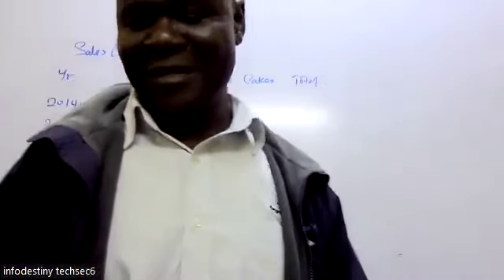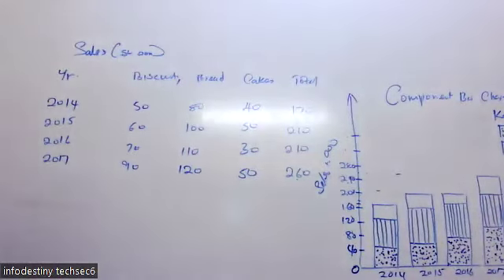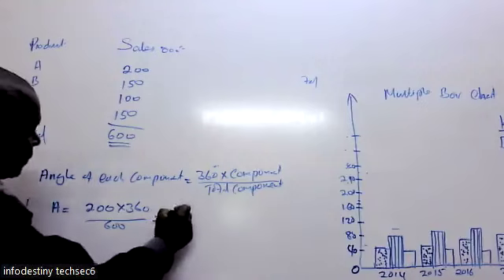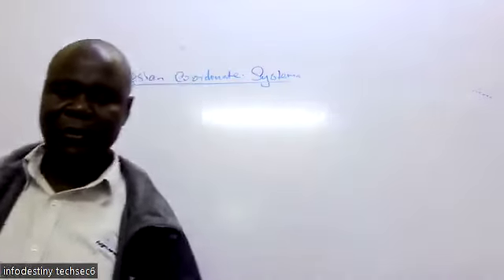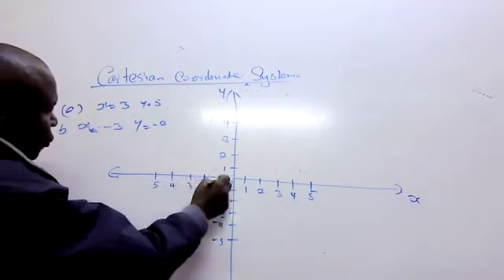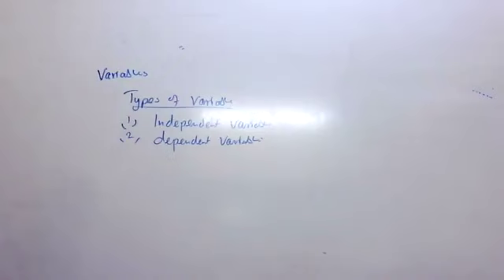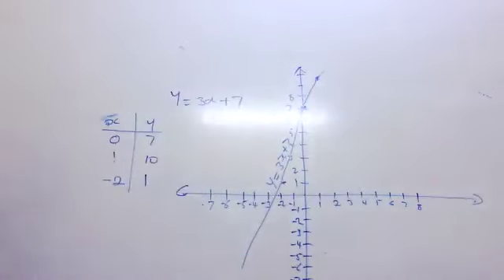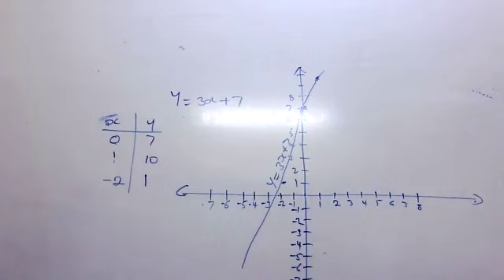BUSINESS MATHEMATICS LESSON DONE ON 18TH OCTOBER